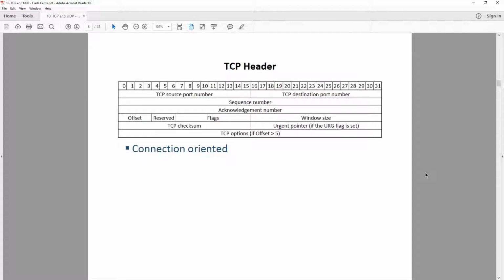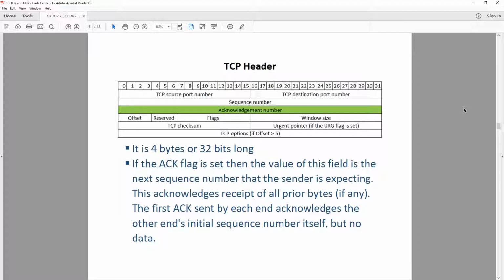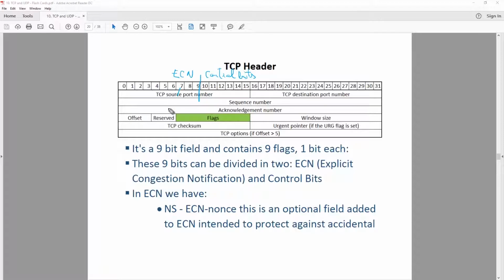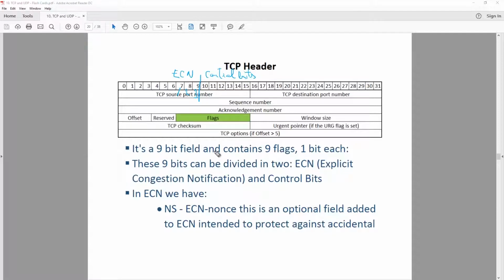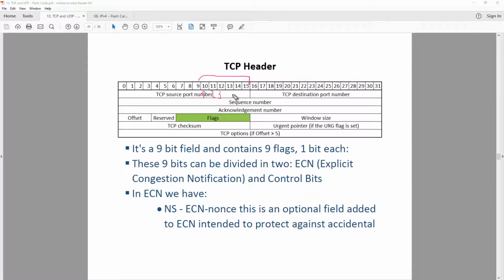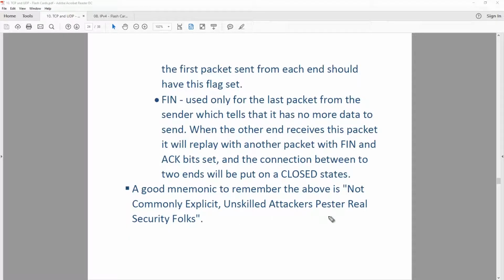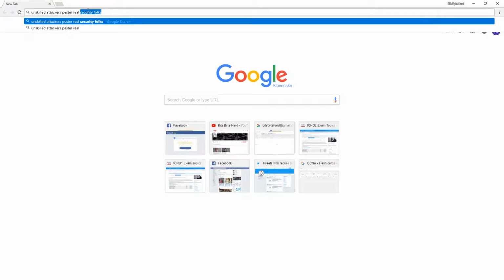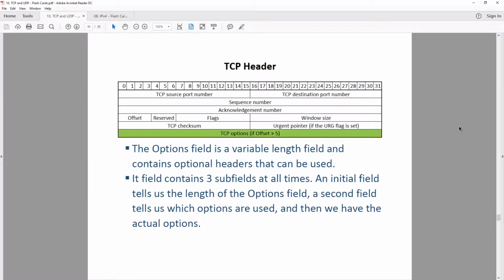11. TCP/UDP part 2 | TCP header | Free CCNA RS training 200-125 CCNA v3.0 | Networking